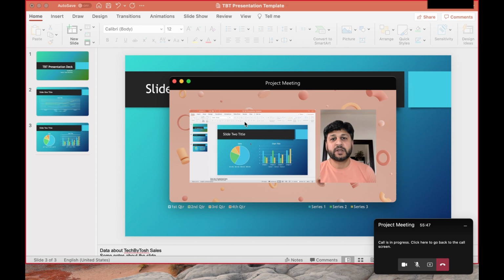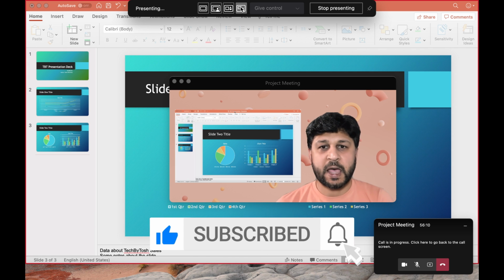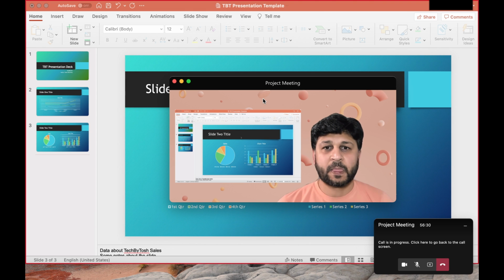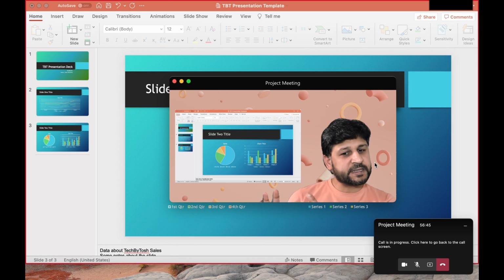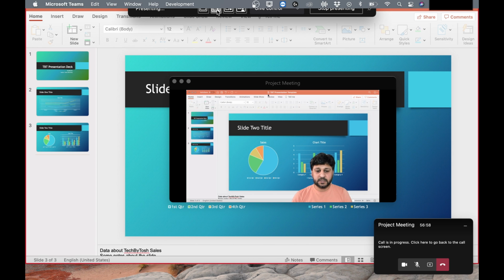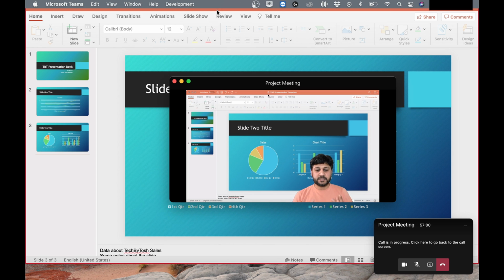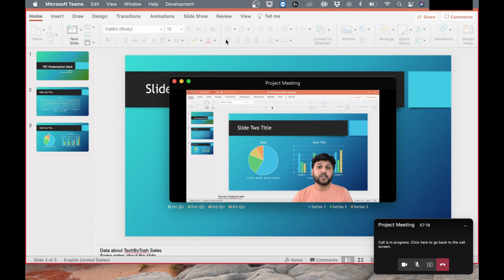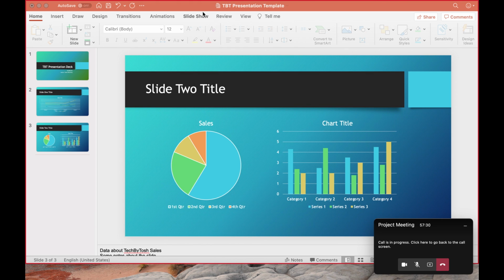How to use Presenter Mode in Microsoft Teams Meeting presentations: 2021 features in Teams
In this step-by-step tutorial, I walk through how to use Presenter Mode in Microsoft Teams meetings. Microsoft has released or rolling out new features in Teams. With the standout mode, we now have Reporter mode, side-by-side mode and option to customise presentation background.

Given students are doing remote learning these days, this presentation mode is really great for teachers as well and anyone presenting within Teams. You can really impose yourself on top contents whether it is a powerpoint presentation or a browser window.

⏰  Timestamps
0:00 Introduction
0:42 Custom background for presenter mode
1:00 Side-by-side presenter mode in teams
1:40 Reporter presenter mode in teams
2:14 Standout presenter mode
2:38 Content only presenter mode in teams
2:58 Wrap up